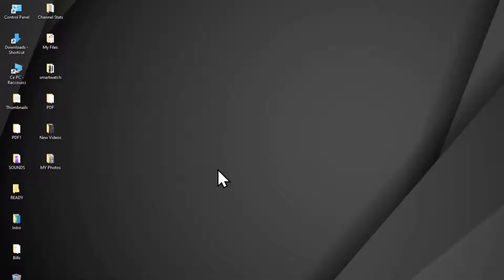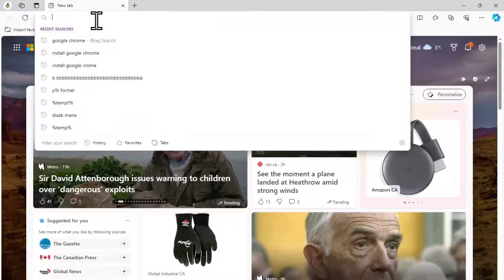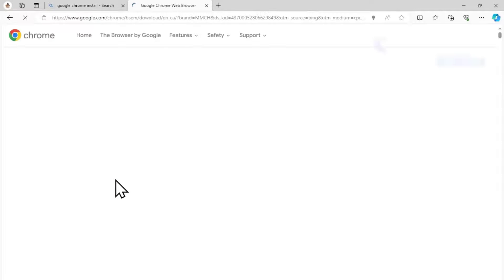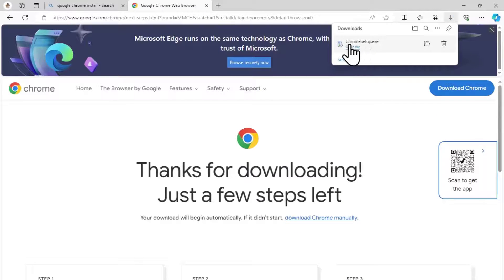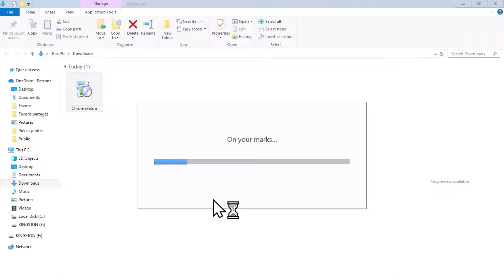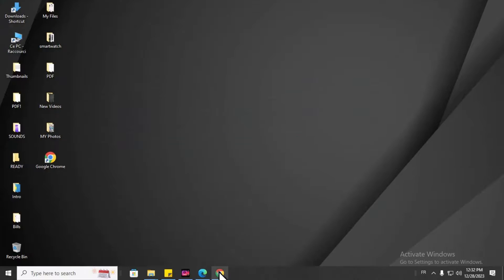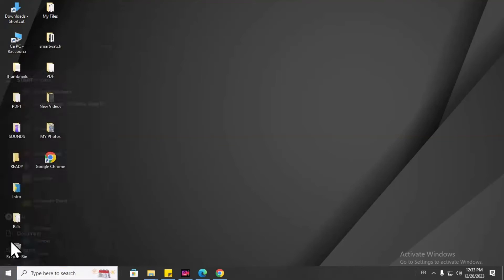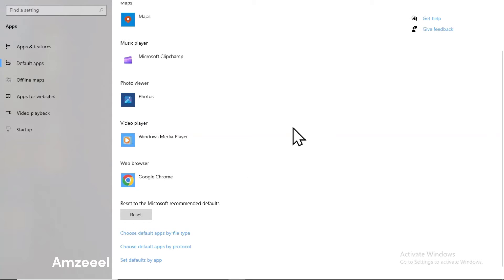How to download & install Google Chrome in your computer on Windows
In this video, I’ll show you exactly how to download and install Google Chrome on your Windows computer—quickly and easily!
Whether you just got a new PC or you're reinstalling your browser, this guide will walk you through the process from start to finish. 🖥️💡